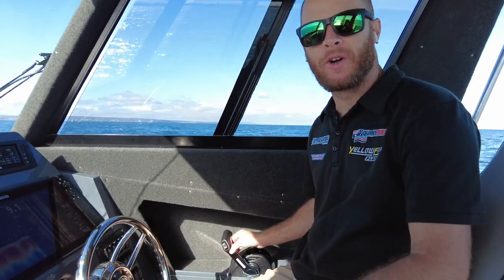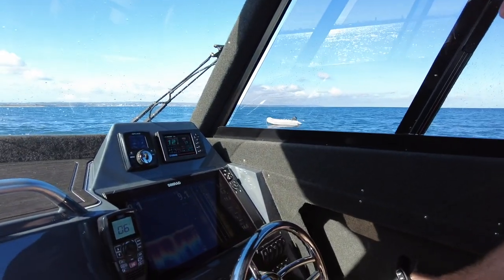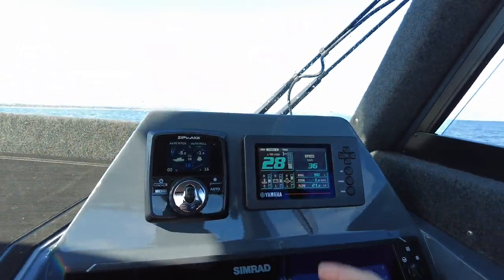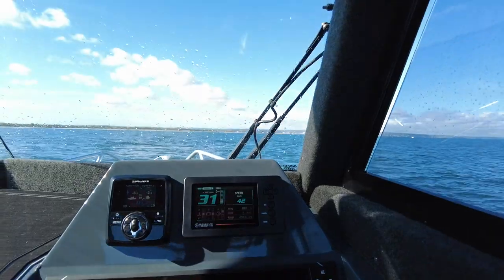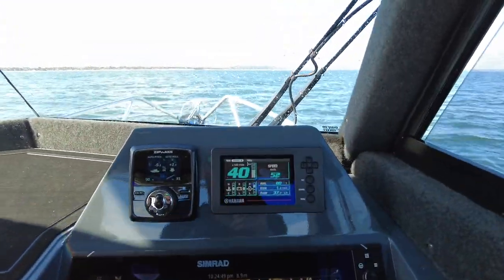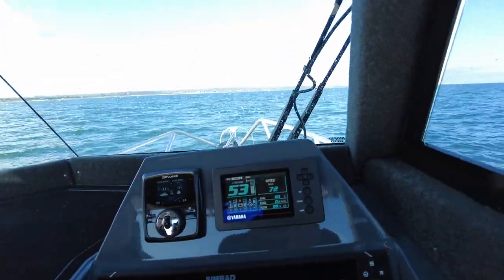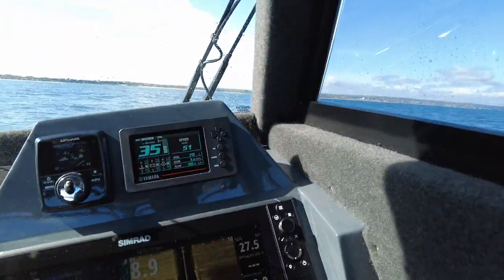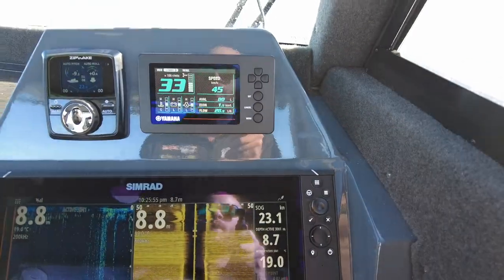Yellowfin 7600 Southerner Performance Test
Here we jump in a 2021 Yellowfin Plate 7600 Southerner Hard Top that is powered by a mighty Yamaha 300hp four stroke outboard and get her underway so you can see her RPM, speed and fuel consumption at various speeds.